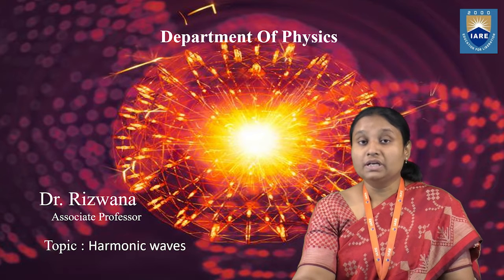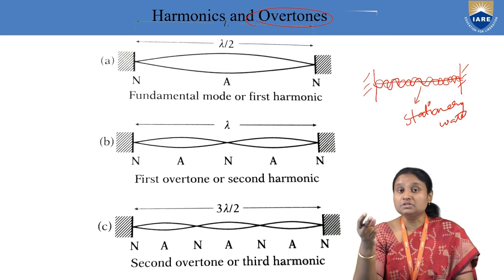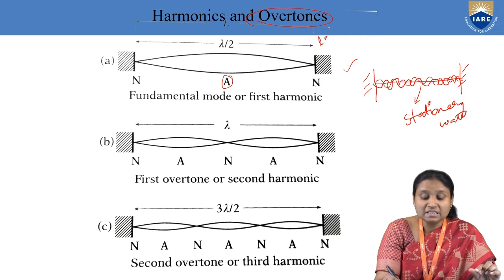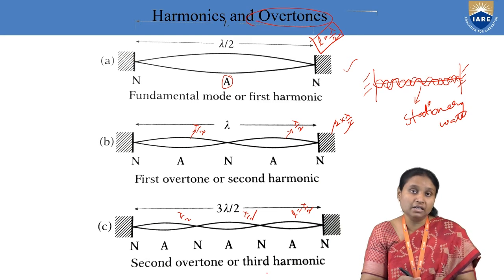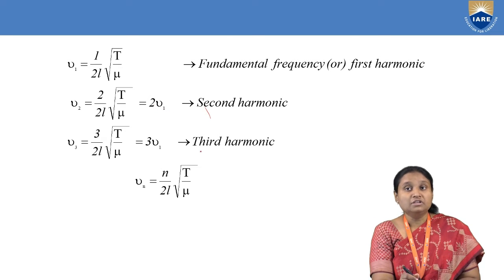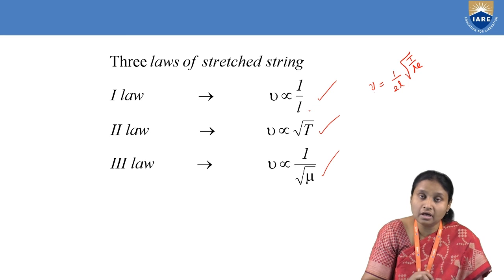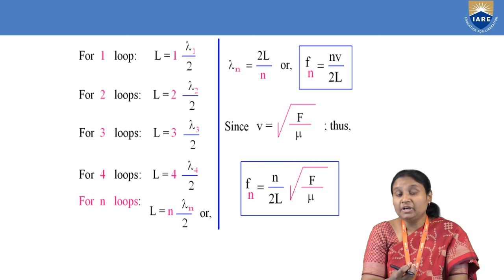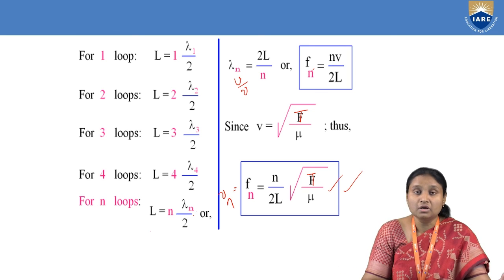Harmonic Waves by Dr. Rizwana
Harmonic Waves by Dr. Rizwana  | Department of Physics | IARE

Telangana, India.